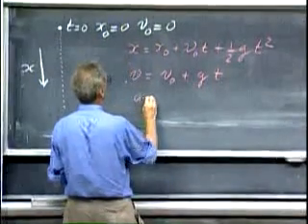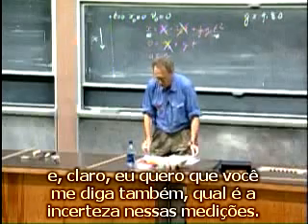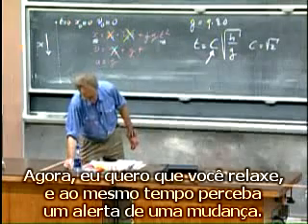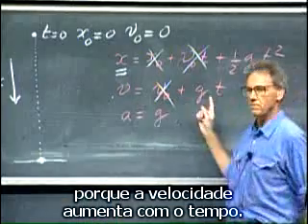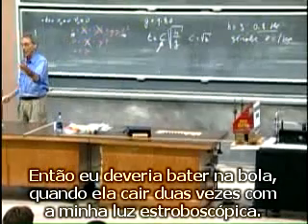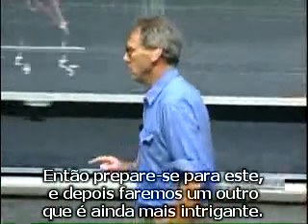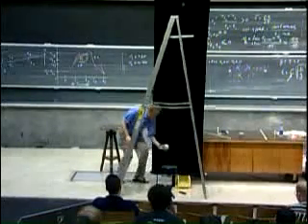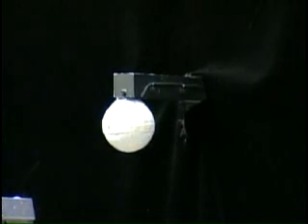MIT - Aula 2 - Física 1 (8.01) - Mecânica Clássica (Legendado) - Parte 5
Segunda aula do curso de Física do MIT. Aqui inicia-se uma introdução à cinemática. Nesta aula, explica-se: velocidade média, velocidade instantânea, aceleração média e aceleração instantânea.
Esta aula ocorreu em 1999 no MIT e foi ministrada pelo Professor Walter Lewin